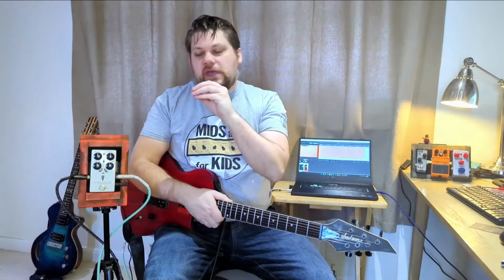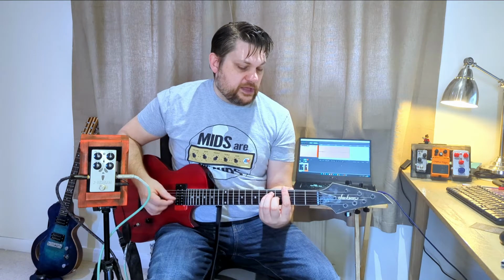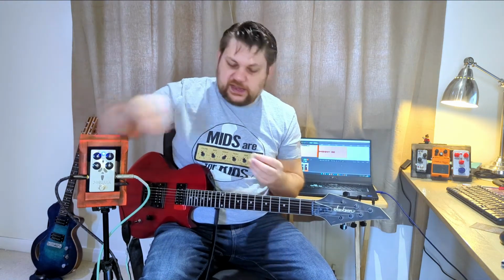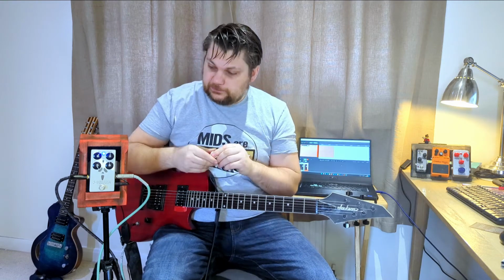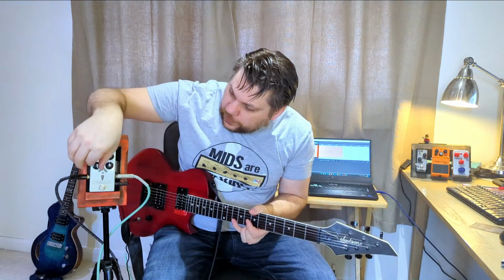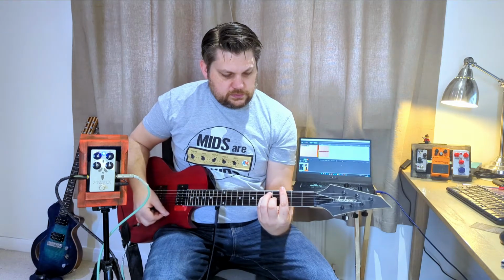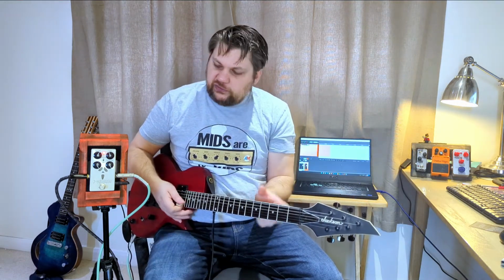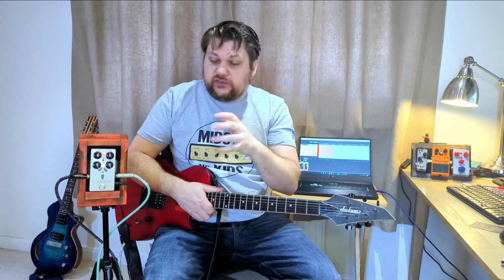i Scream Overdrive from Iconic Guitars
The i-Scream Overdrive pedal from Iconic Guitars - far more than just a Tubescreamer!

00:00:00 - Introduction
00:01:00 - Demo
00:09:53 - Thoughts